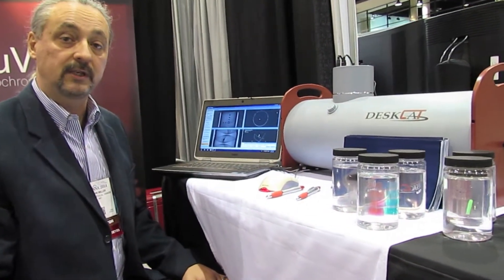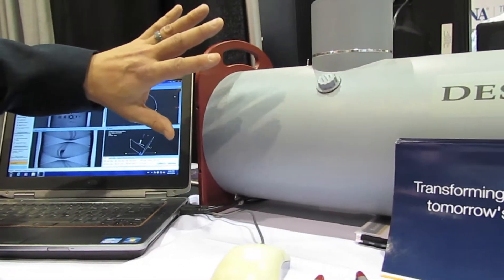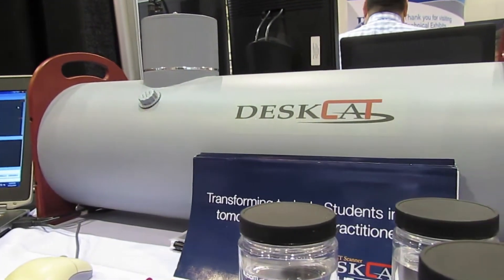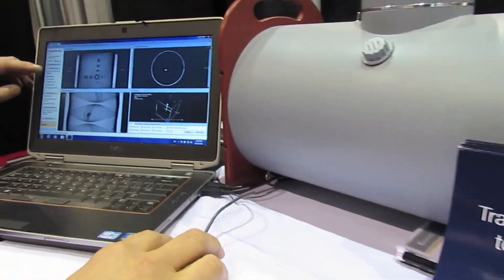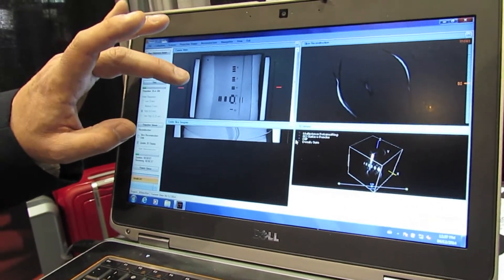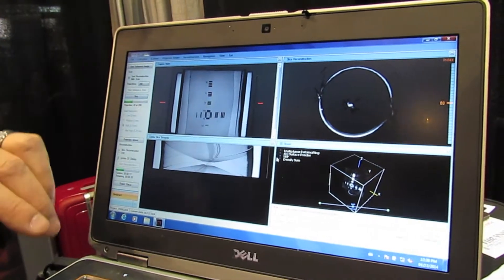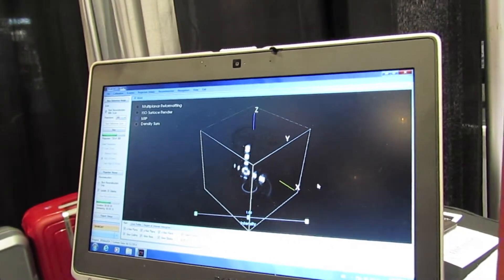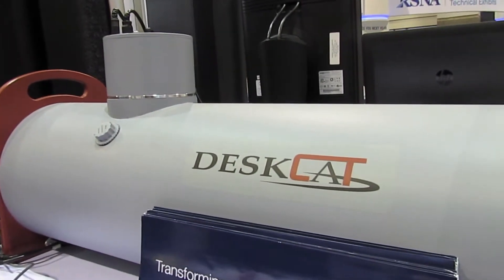Understanding how CT scanning works with DeskCAT from ModusQA.com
John Miller, President of Modus Medical Devices, demonstrates at RSNA 2014 how easy it is for students to interact with DeskCAT in order to fully understand how CT scanning works.

DeskCAT™ is a state-of-the-art multi-slice optical CT scanner designed for educators requiring a safe and hands-on approach to teaching medical imaging in a classroom or laboratory setting. The portable optical CT scanner is capable of performing real-time acquisition, reconstruction, and display of 3D CT images. DeskCAT™ comes complete with a variety of phantoms, up to 20 hours of lab exercises and an unlimited software license.